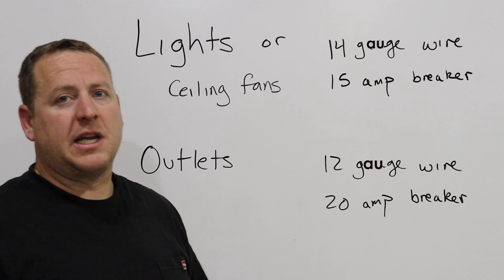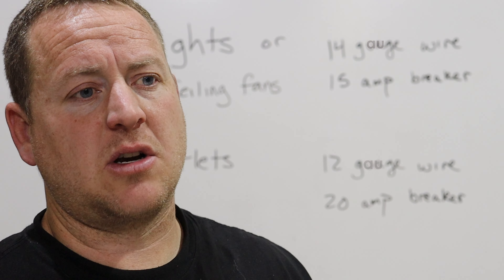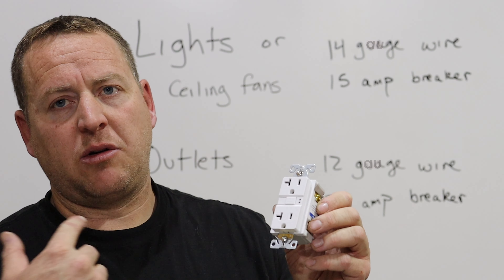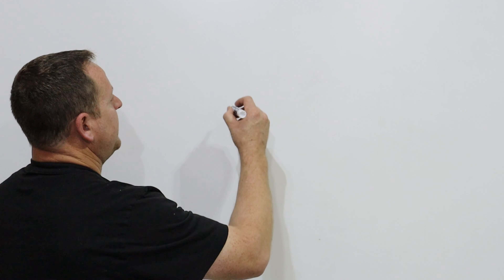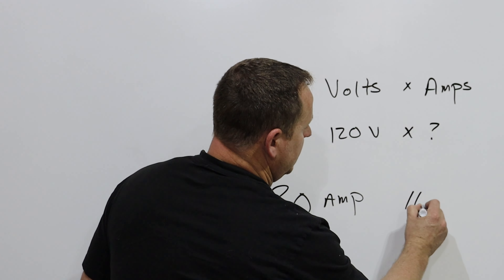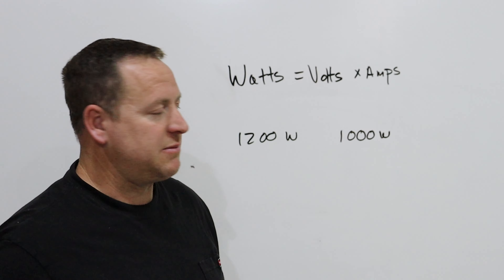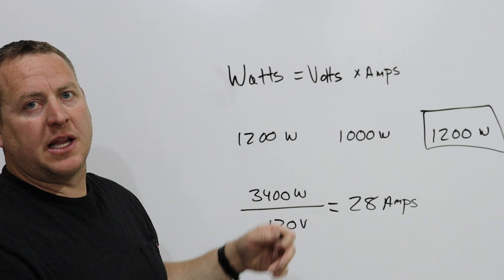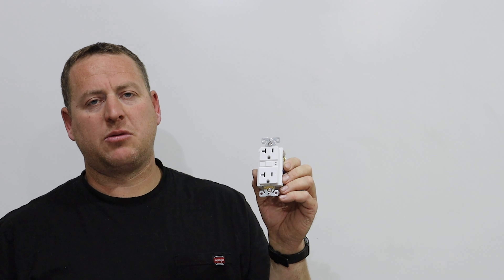Using an Equation to Help Plan Electrical Circuits | Wire Sizes and Breakers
Detailed explanation of how to use a mathematical equation to determine the amount of electrical power needed in a space to help plan how many outlets and circuits are required in order to prevent overloading/tripping the electrical box/sub panel.  The type of wire and what size breakers to use with it and how GFCI and regular outlets are used is discussed.  I apply this knowledge in wiring my framed metal garage in the video linked below.